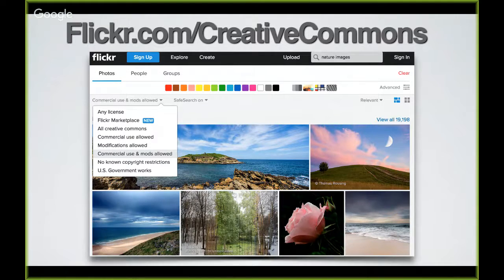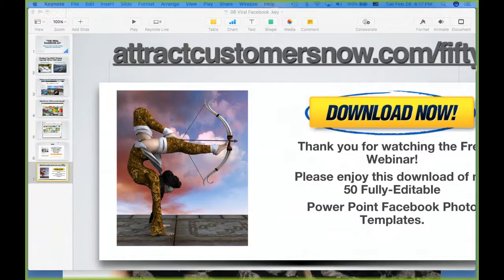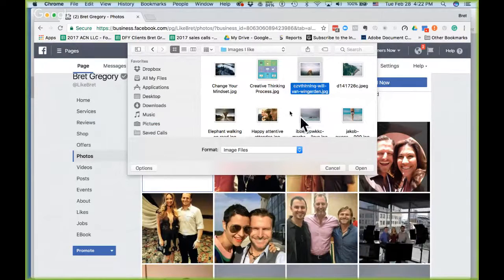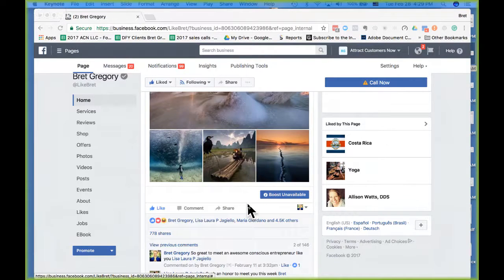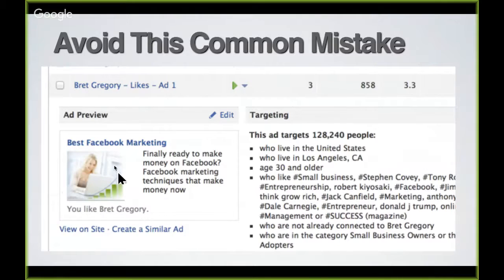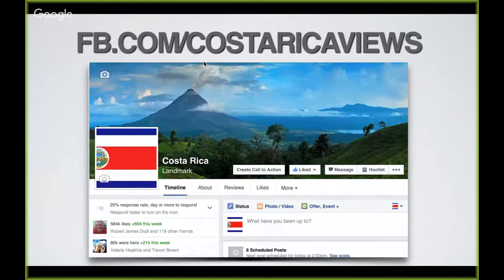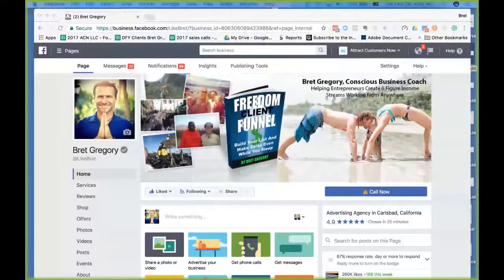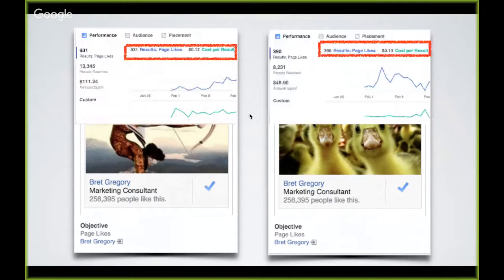6 Figure Facebook Ads with Bret Gregory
6 Figure Facebook Ads with Bret Gregory